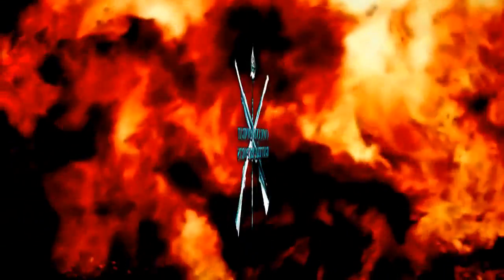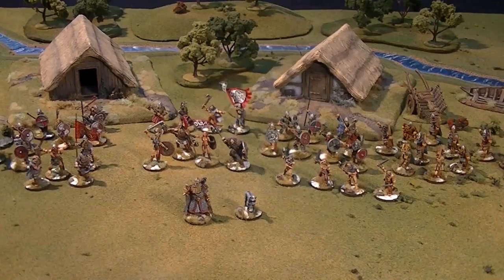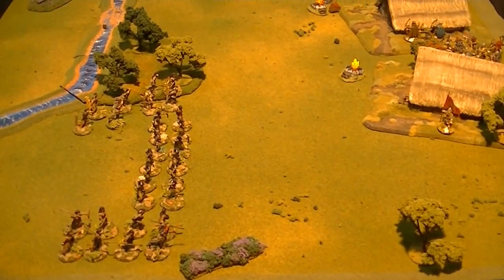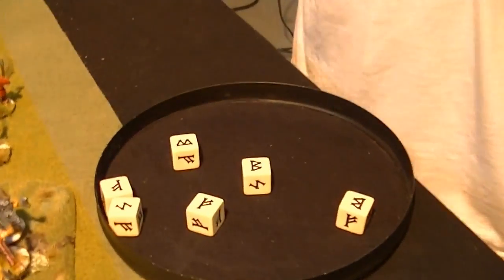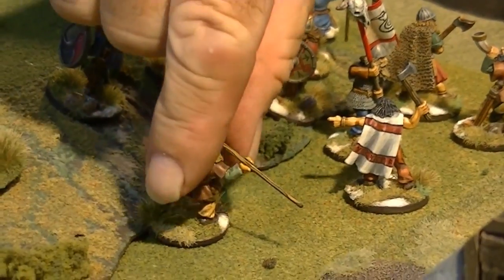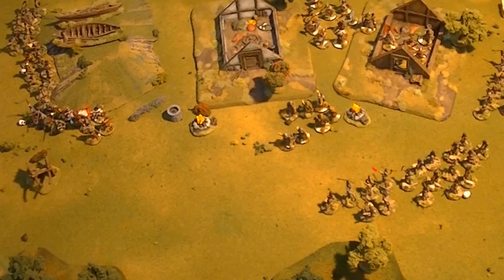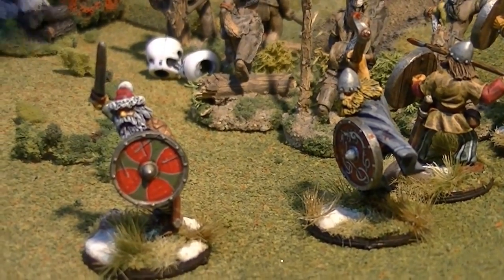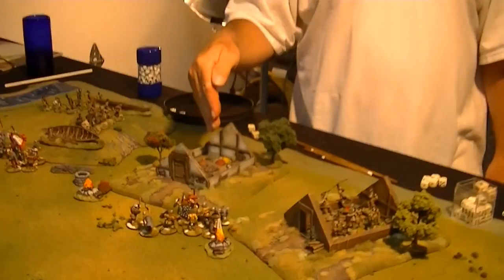SAGA - Skraelings v Vikings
Today we see a battle between the vikings and the Skraelings, an American Indian tribe that the vikings found when they traveled to the New World.  The game system is SAGA.